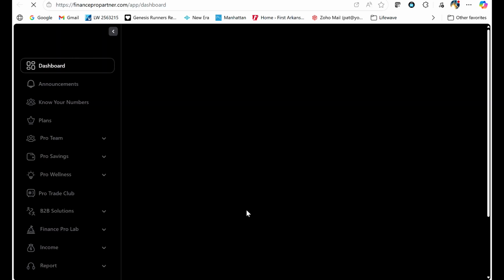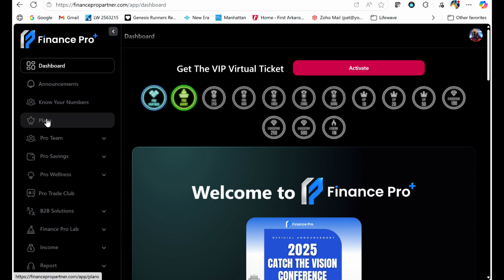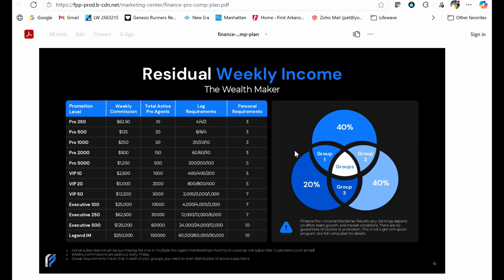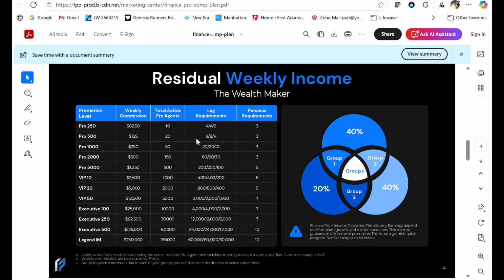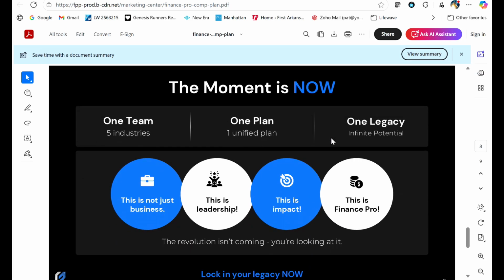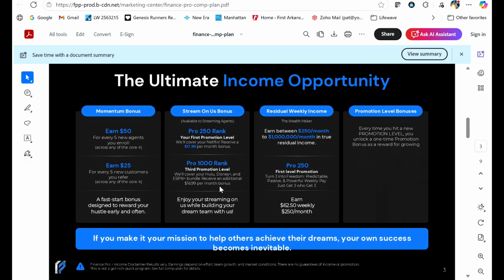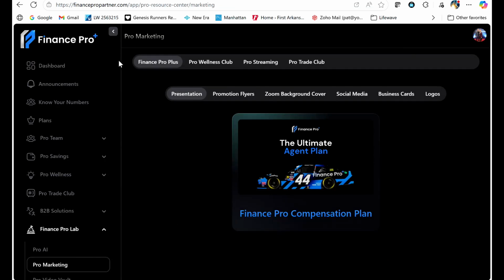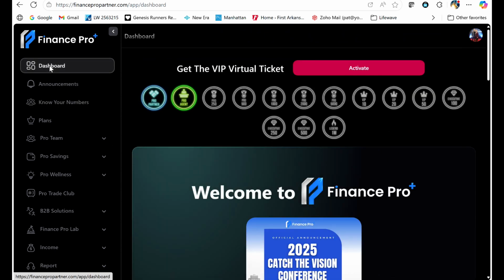My Finance Pro Plus Overview